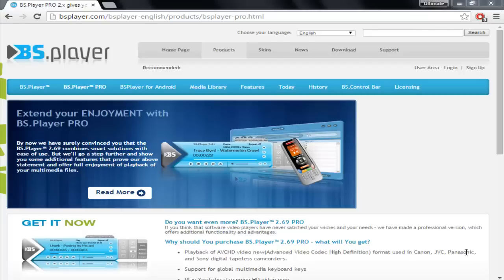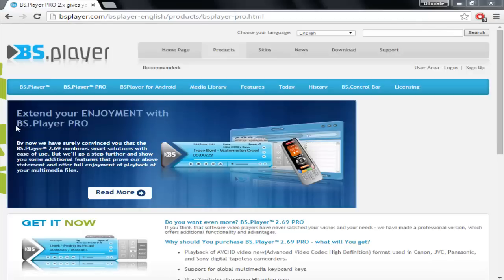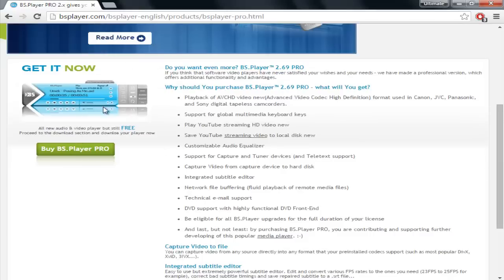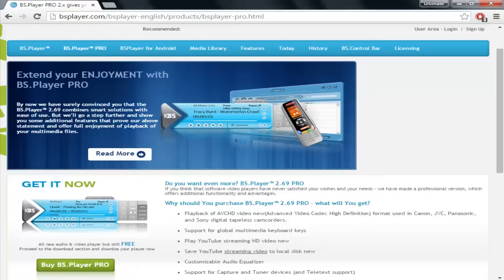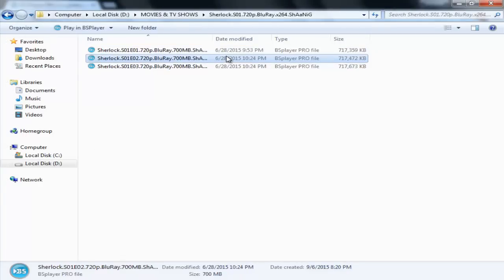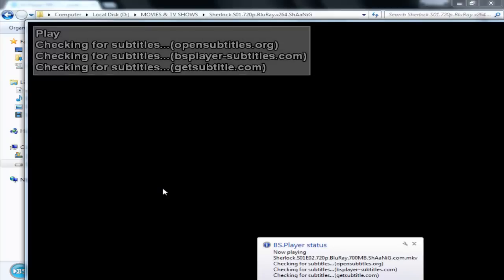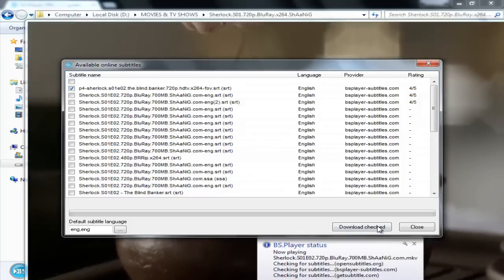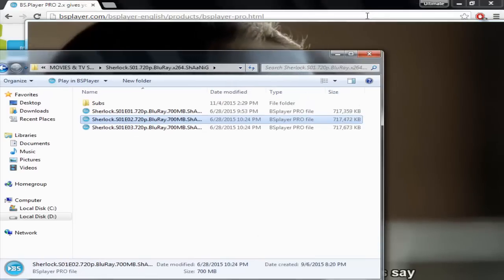HOW TO AUTOMATICALLY DOWNLOAD SUBTITLES OF MOVIES AND TV SHOWS WITHOUT SEARCHING THE NET [TUTORIAL]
HOW TO AUTOMATICALLY DOWNLOAD SUBTITLES WITHOUT SEARCHING THE NET [TUTORIAL]

How to Automatically Download Subtitles For Hollywood, Bollywood, Spanish, Japanese, Chinese, French, Spanish, African, Asian, Australian,  Movies and TV Shows While Playing It In Your PC [Tutorial]

or simply download from [you know where right? :D ]

How to Automatically Download Subtitles [Tutorial] 2015
How to Automatically Download Subtitles For Movies and TV Shows While Playing It In Your PC [Tutorial] Easy
How to Automatically Download Subtitles [Tutorial] New
HOW TO AUTOMATICALLY DOWNLOAD SUBTITLES WITHOUT SEARCHING THE NET MOST EASIEST WAY [TUTORIAL]